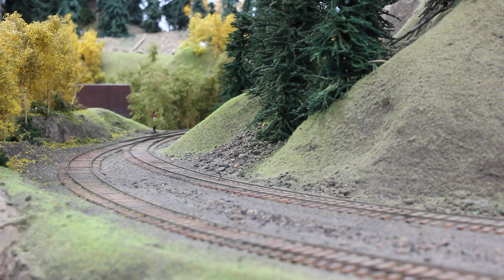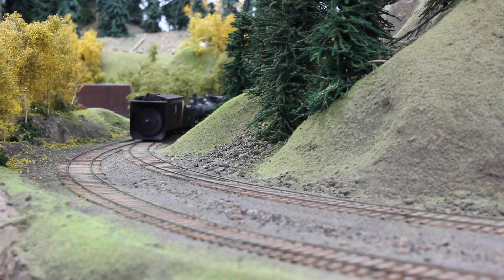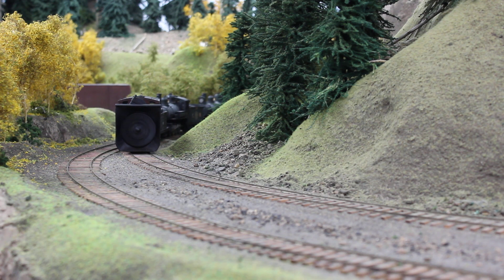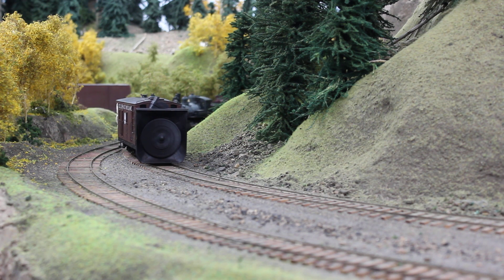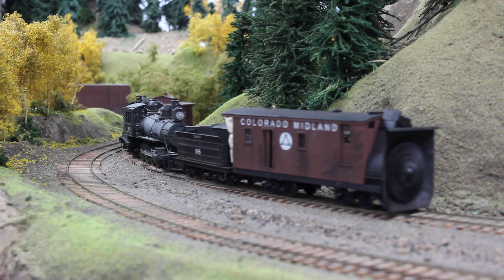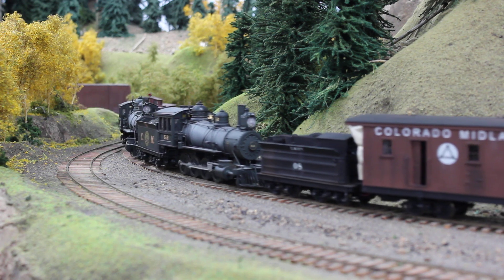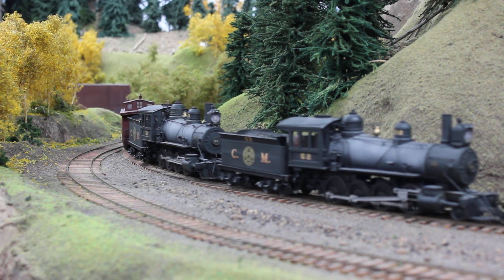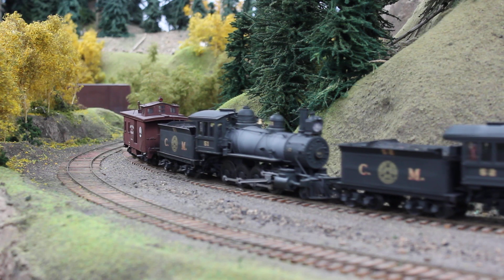Andrew Dodge's P 48 Layout Snow Plow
The video depicts a test run on the Colorado Midland of its snow plow on a training run as it nears Sellar, Colorado, in October 1897.